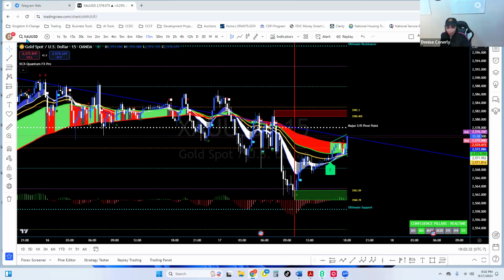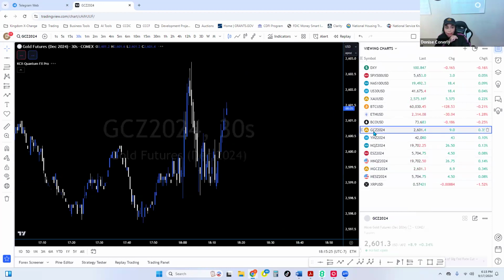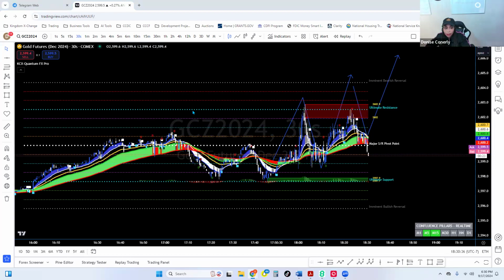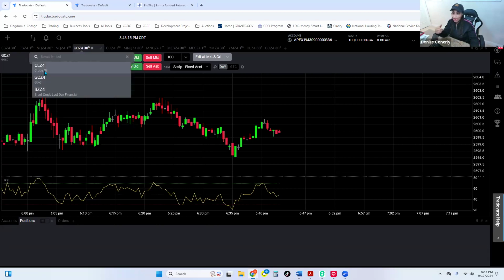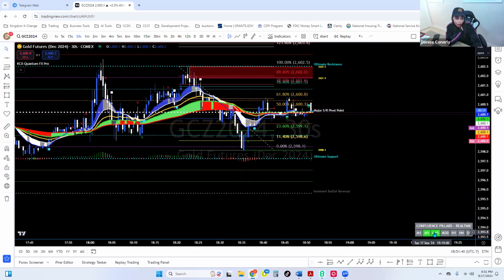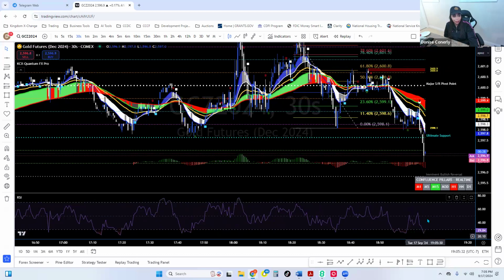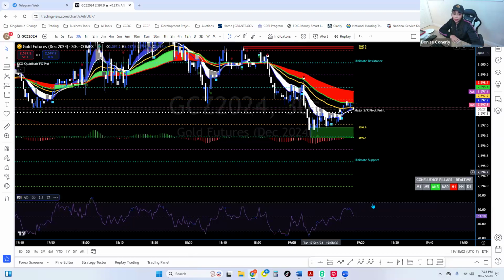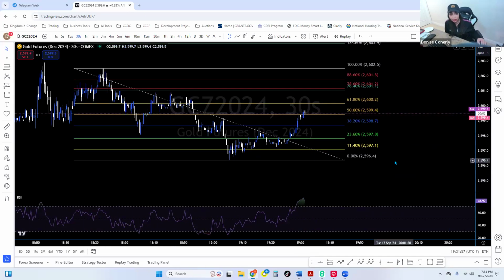6 PM Community Trading 9.17.24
6 PM Community Trading 9.17.24